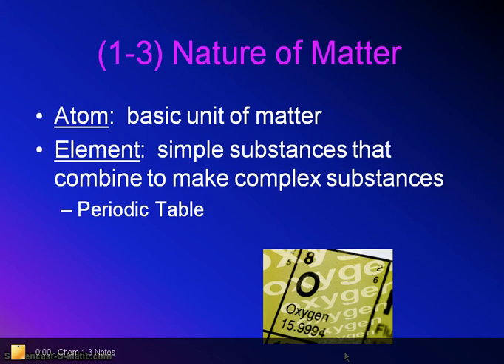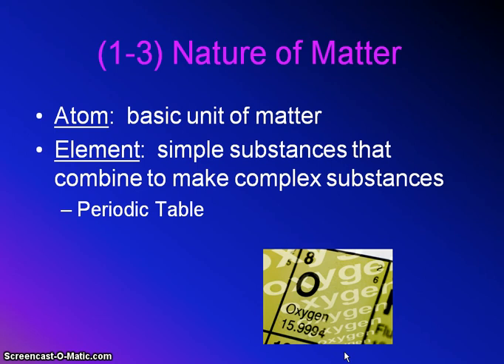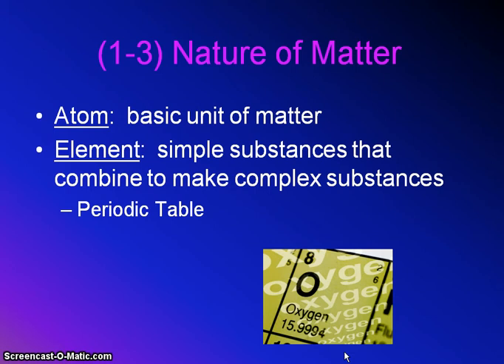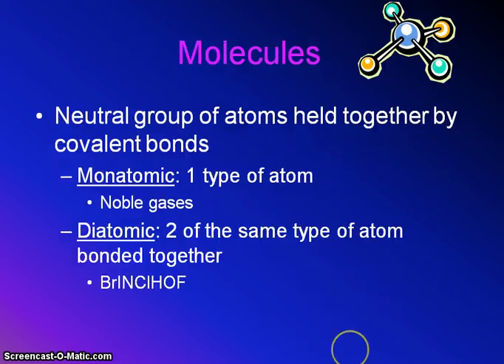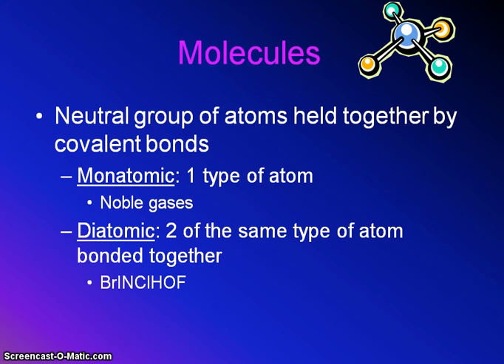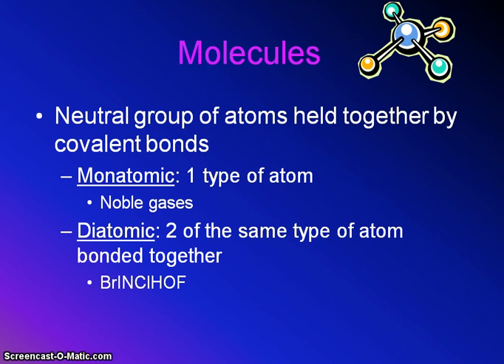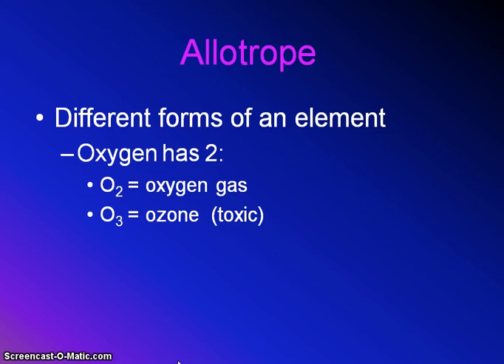Chem 1 3 Notes